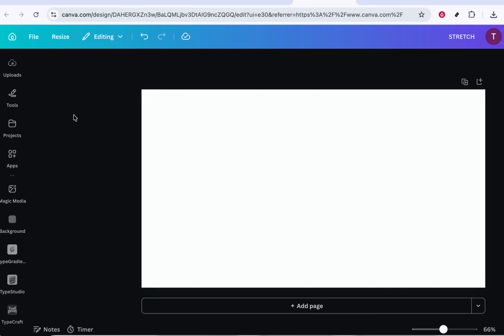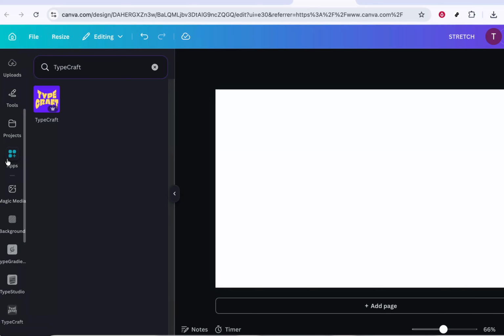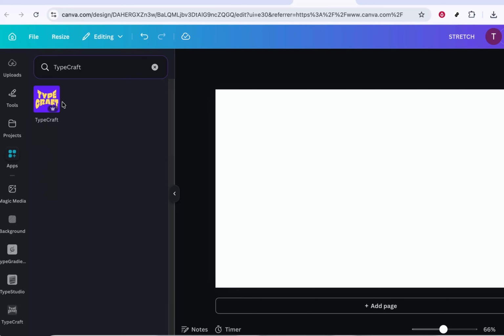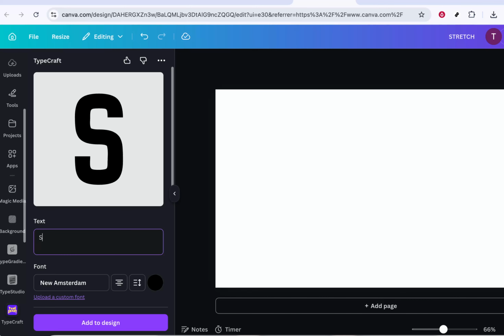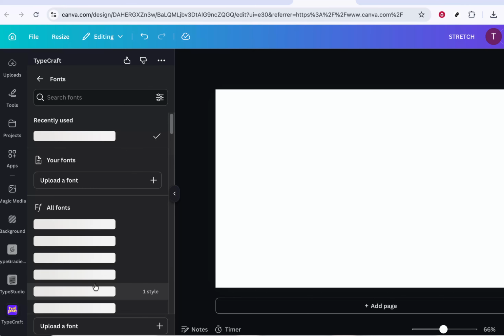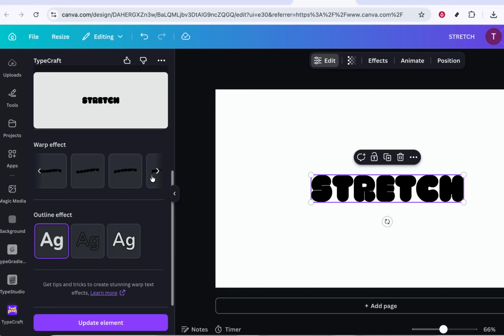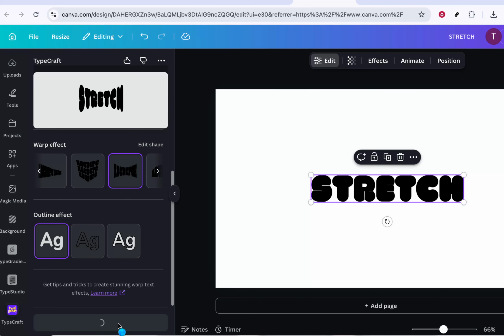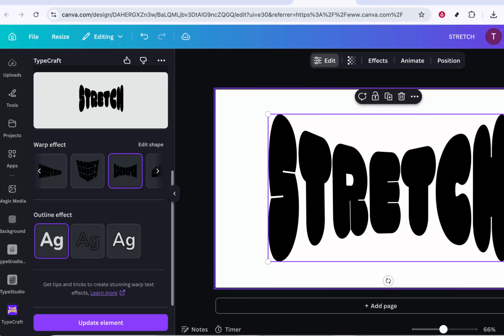How to Stretch Text in Canva | FULL 2026 GUIDE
In this video, you’ll learn how to stretch text in Canva, adjusting font width and spacing to create bold, eye-catching typography for your designs.